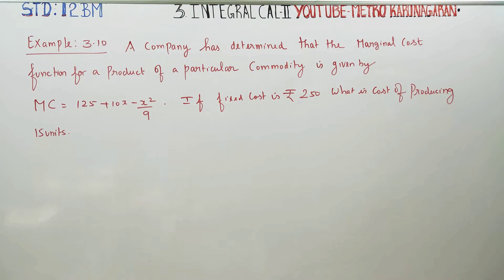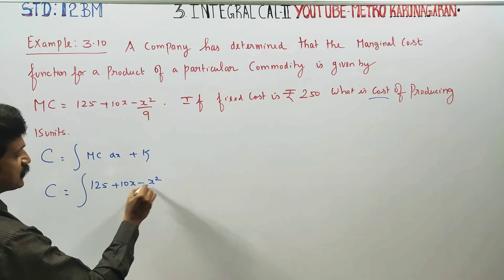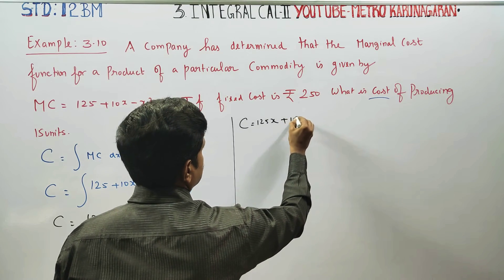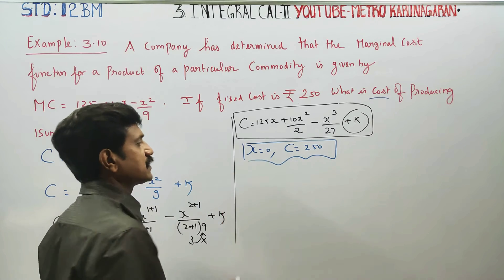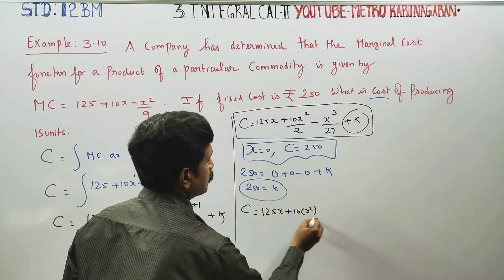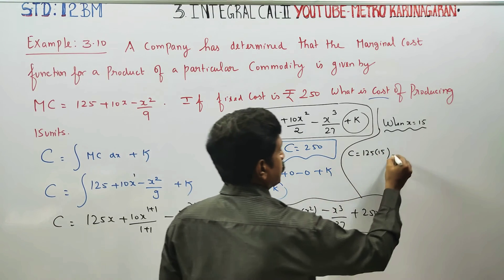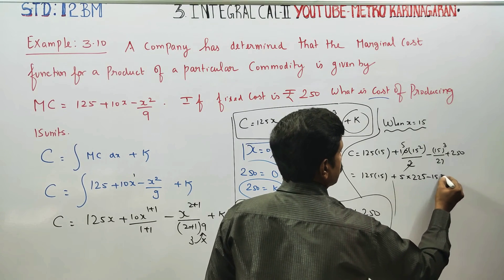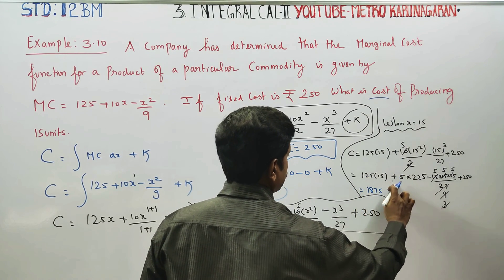12th Std BM Example 3.10 A company has determined that the marginal cost function for a product of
12th Std BUSINESS MATHS AND STATISTICS

TAMILNADU SYLLABUS